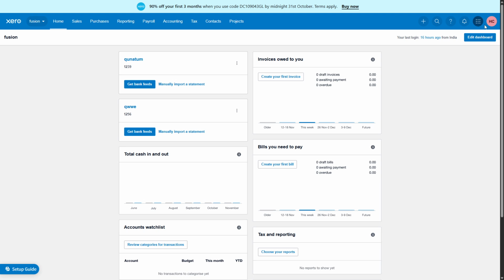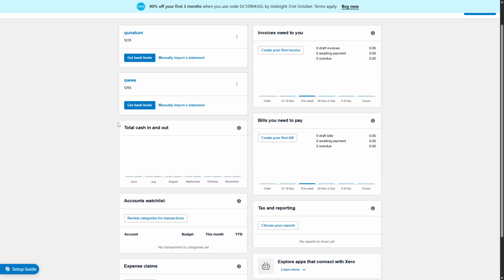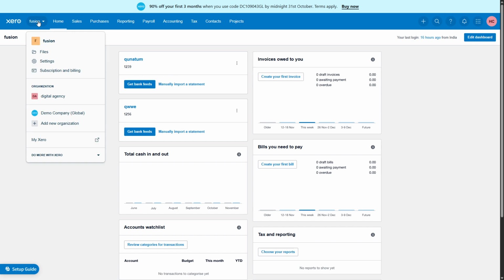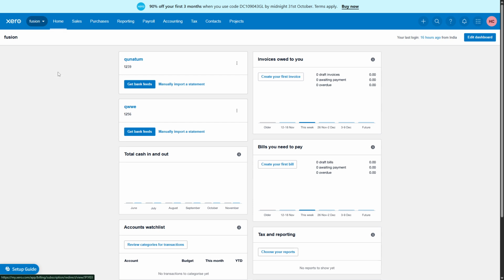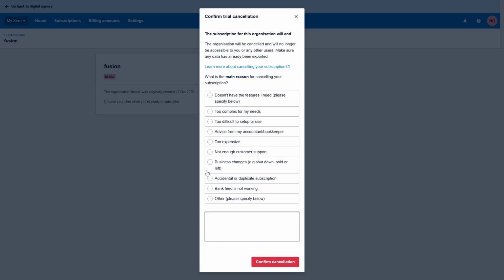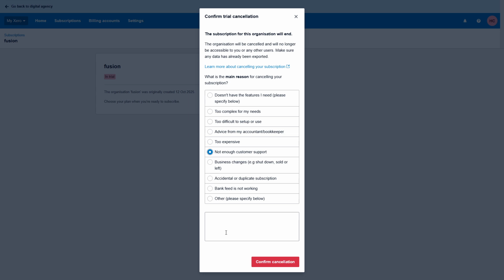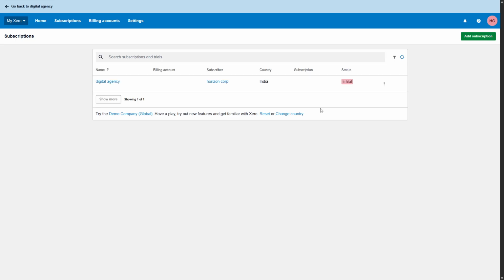How to Cancel Xero Subscription (Step By Step)